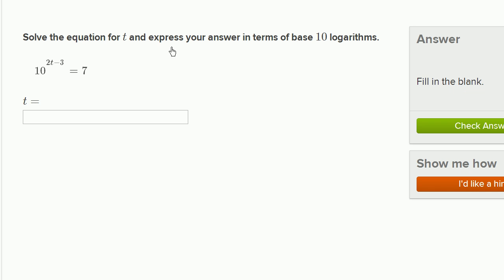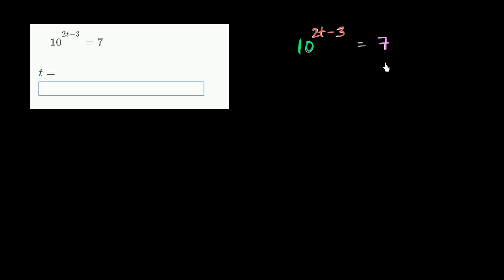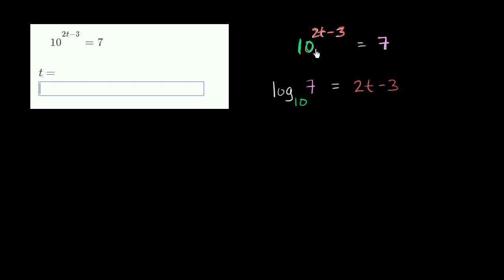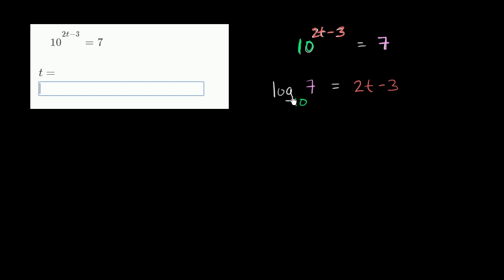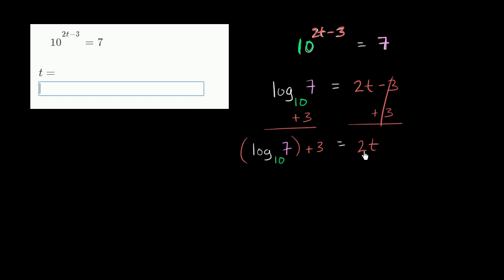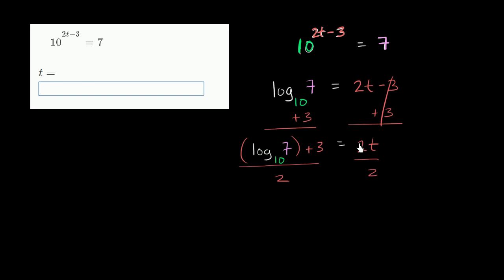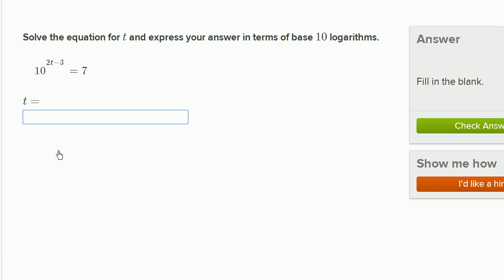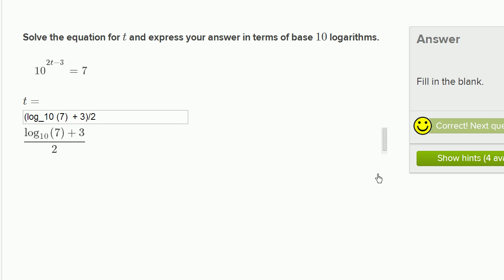Solving exponential equation with logarithm | Logarithms | Algebra II | Khan Academy